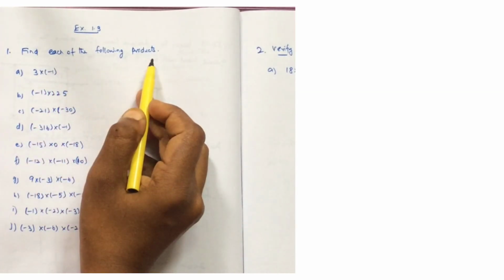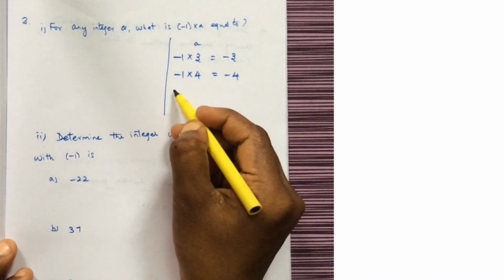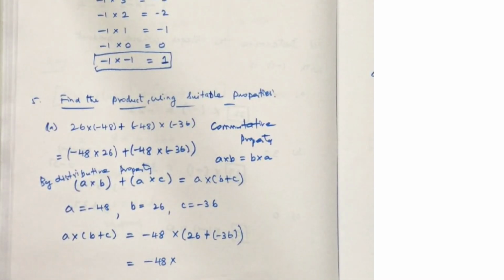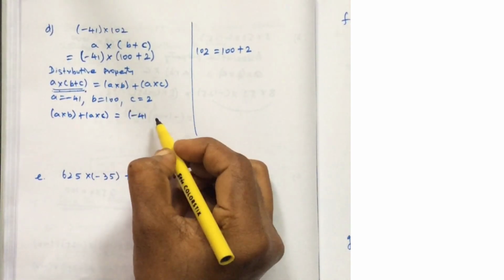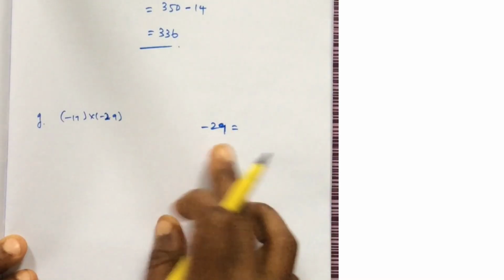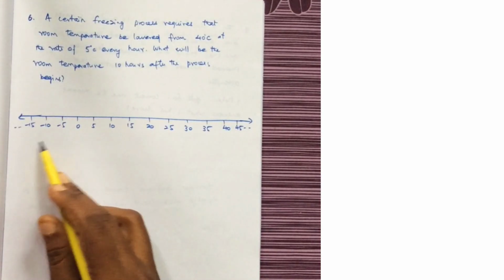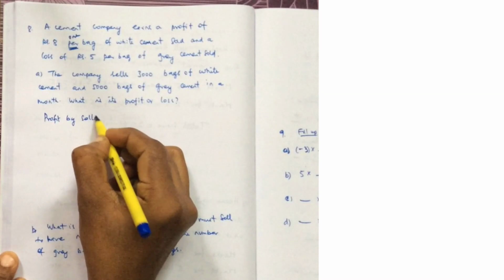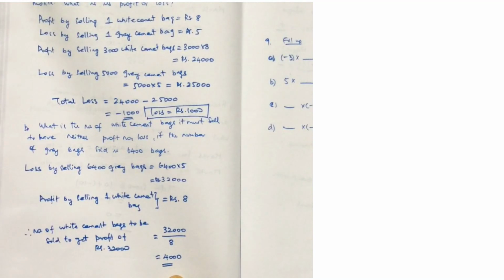NCERT Class 7 _ 5 _ Chapter 1 _ Ex. 1.3